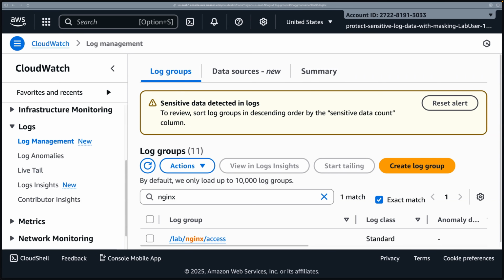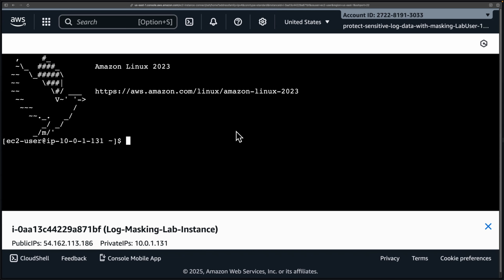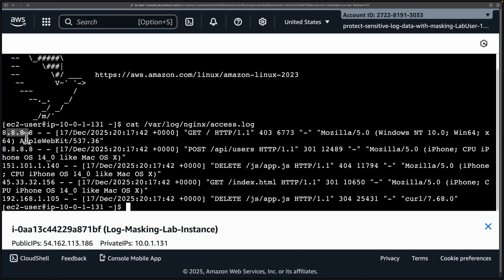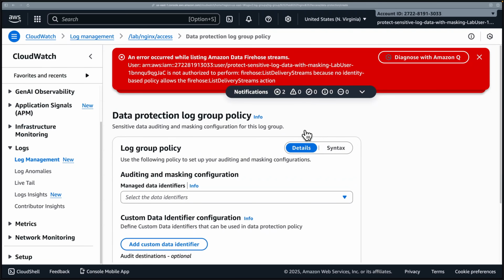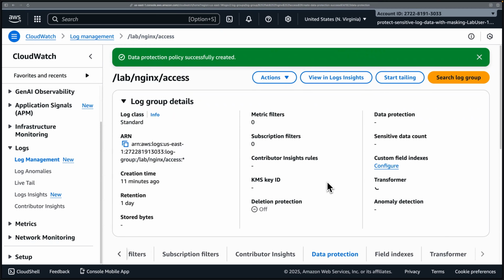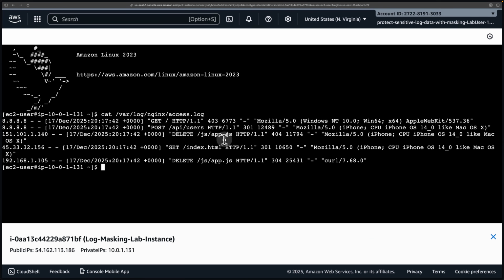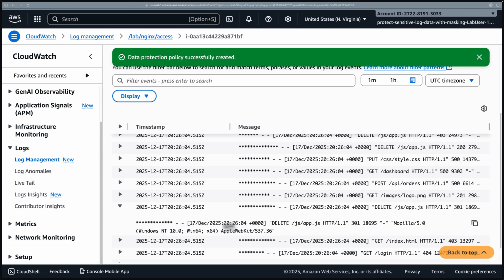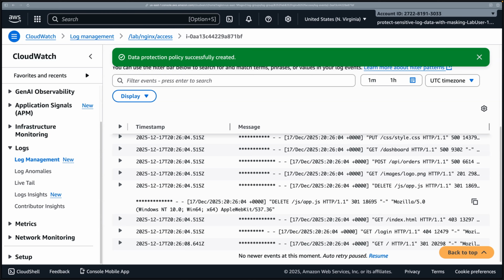CloudWatch Logs data protection policies - SCS-C03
Thanks to Sonrai Security for making this lesson free! Learn how their Cloud Permissions Firewall can enable least privilege for your cloud in a single click and with zero disruption

In this lesson, you’ll learn how to use CloudWatch Logs data protection policies to automatically detect and mask sensitive information, such as IP addresses, in your log data.

We walk through inspecting raw Nginx access logs, creating a data protection policy using AWS managed data identifiers, and verifying that new log events are masked in CloudWatch while original logs remain unchanged at the source.

You’ll also see how authorized users can temporarily unmask sensitive data using IAM permissions, making this a powerful feature for balancing security, compliance, and operational visibility.